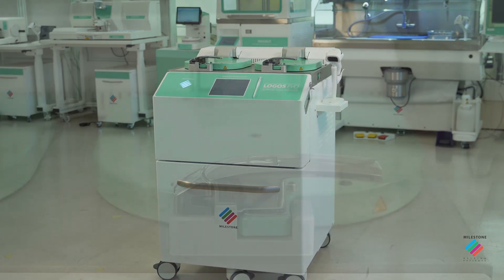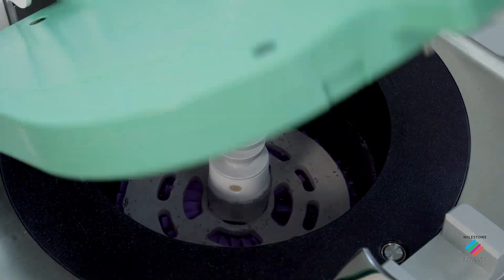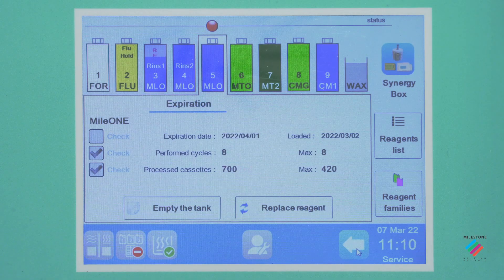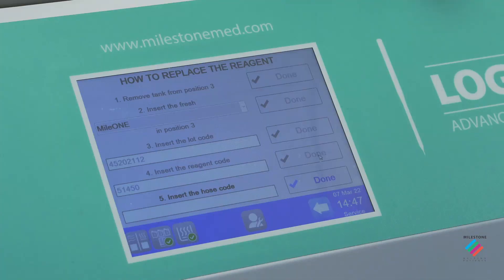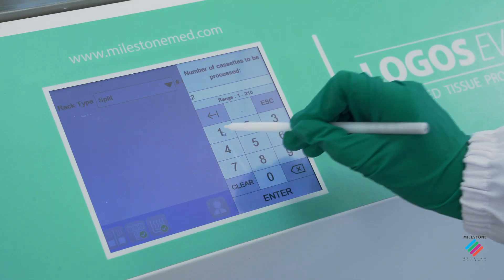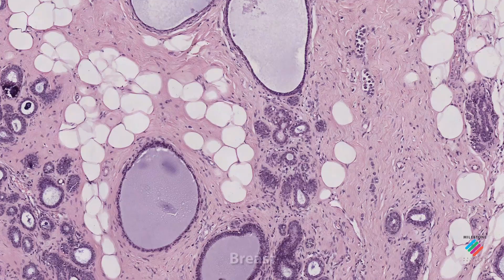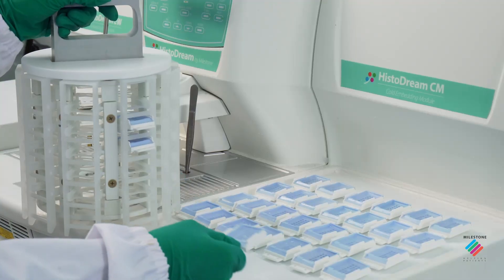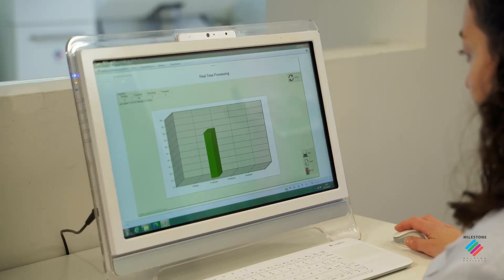LOGOS EVO - Better Workflow, Enhanced Safety - extended version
Conventional processing of biospecimen relies on an outdated technology that has inherent limitations in terms of both process time and workflow. Milestone is committed to offer innovative and practical solutions to overcome the well-known challenges of the crucial pre-analytical phase. LOGOS EVO tissue processor uses advanced technology, software, and reagents to enhance productivity and safety - combined with a green approach. LOGOS EVO offers new features for a faster and even more reliable processing.

- OPTIMIZED WORKFLOW
- SMART REAGENT MANAGEMENT
- SAFER FOR BOTH OPERATORS AND SPECIMENS
- INTUITIVE USER INTERFACE
- ENHANCED TRACEABILITY